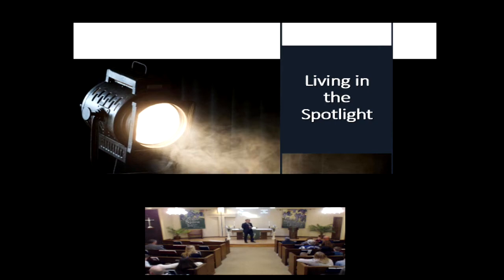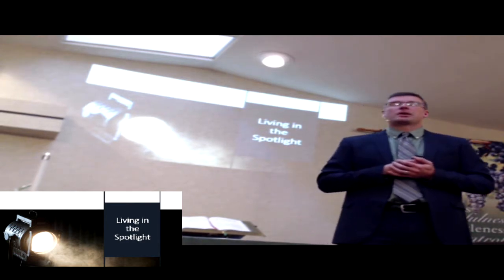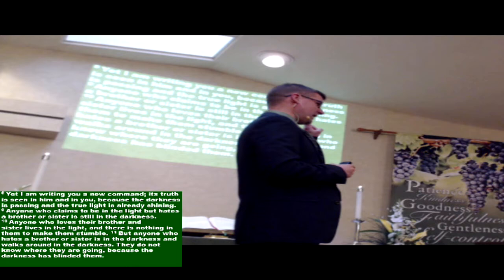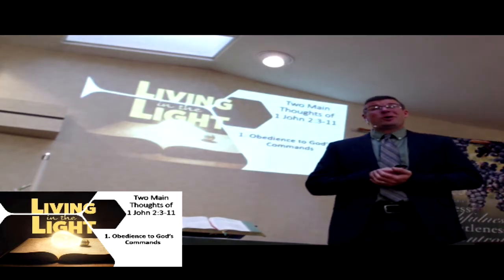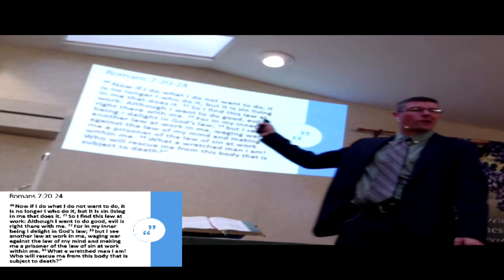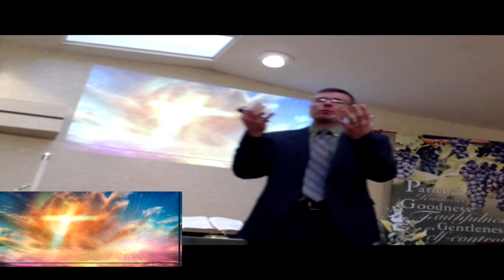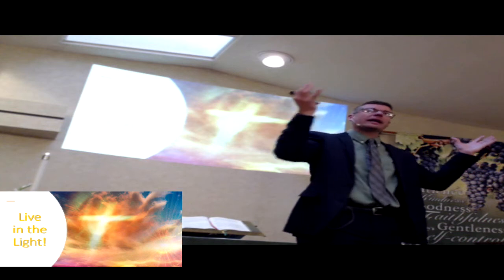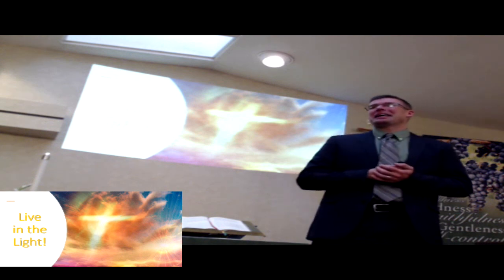January 26th, 2020 Message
Epiphany 3
"Let There Be Light"
Sermon Series - Week 3
"Live in the Light"
1 John 2:3-11
Rev. Jeremy Cares